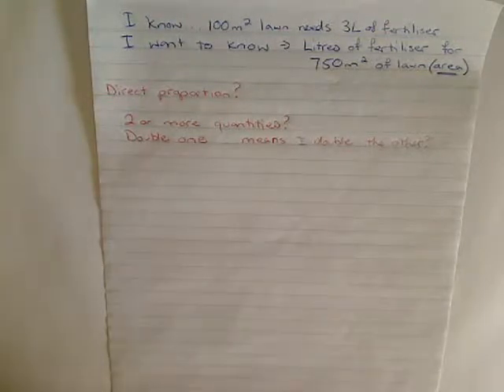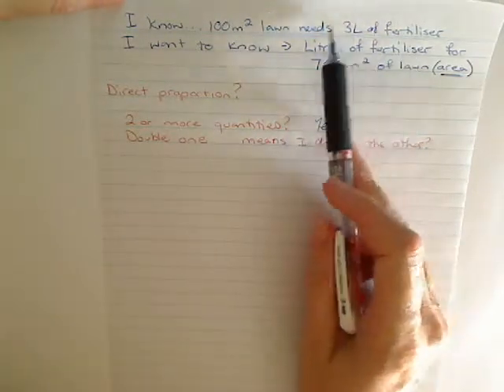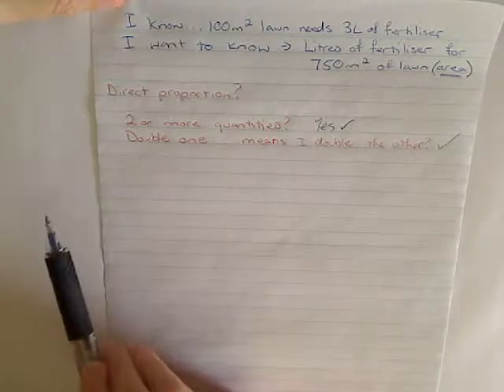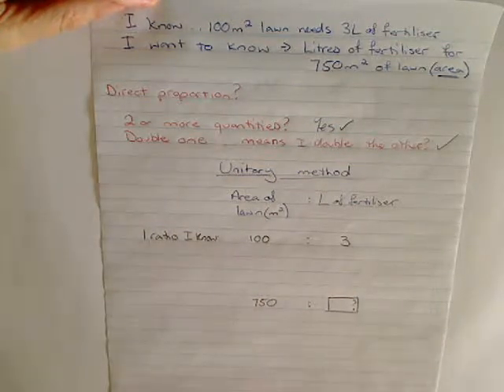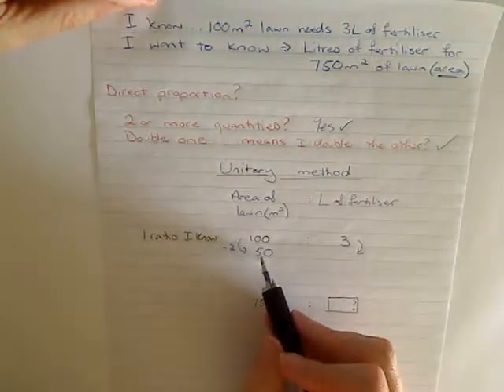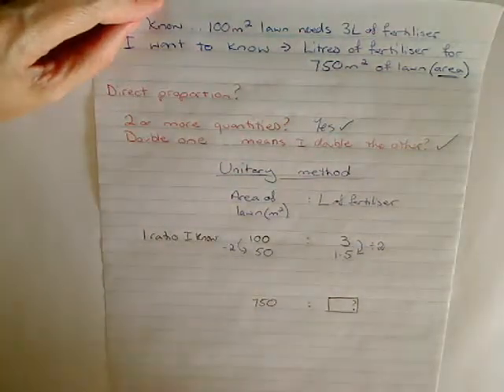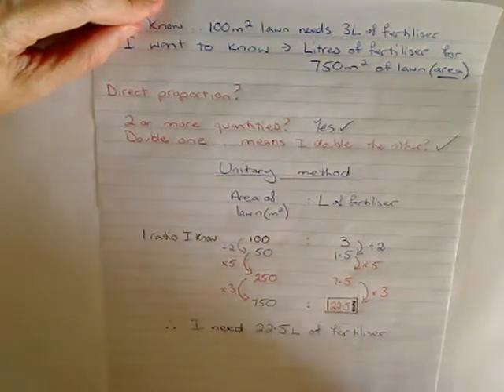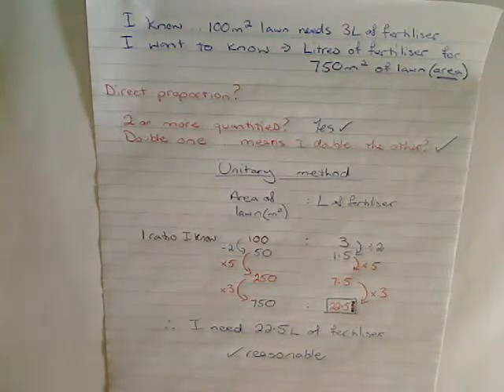Lawn and fertiliser problem: Unitary method